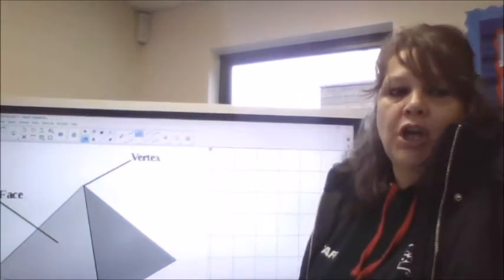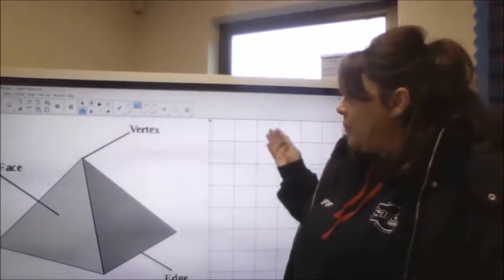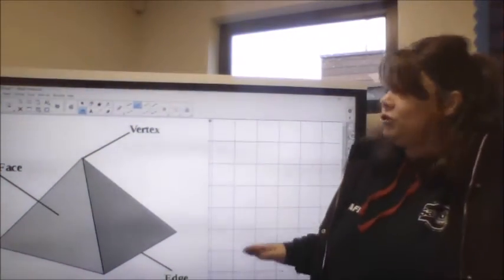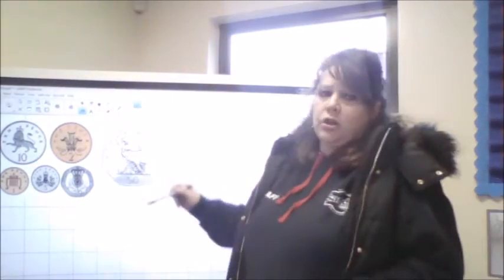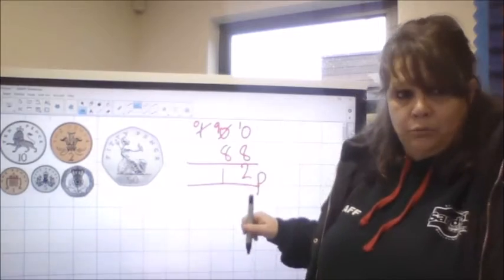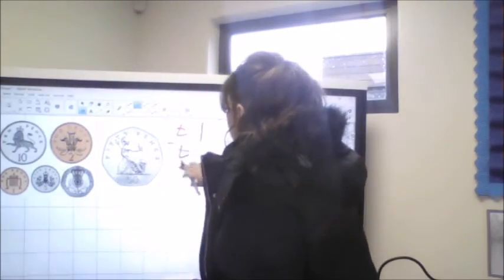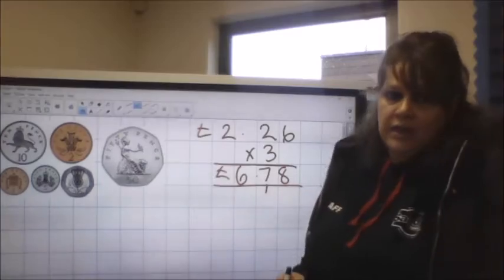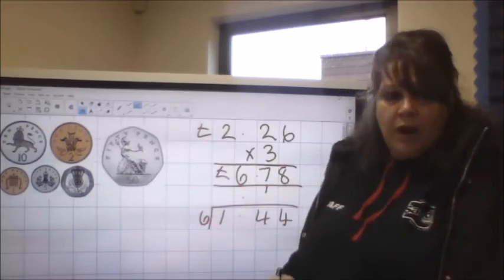Mrs Heavey's maths 25th Jan 2021